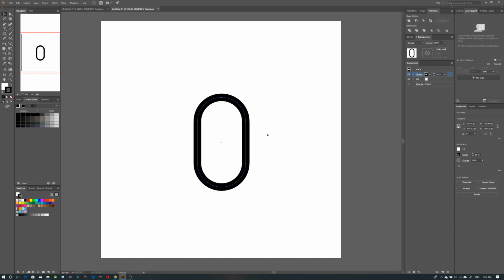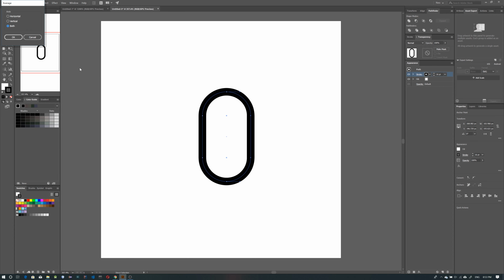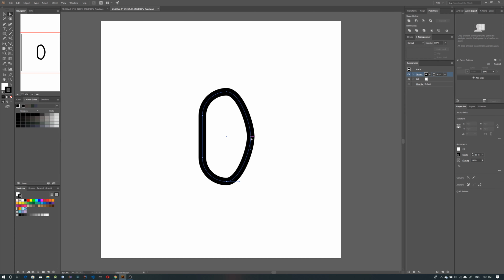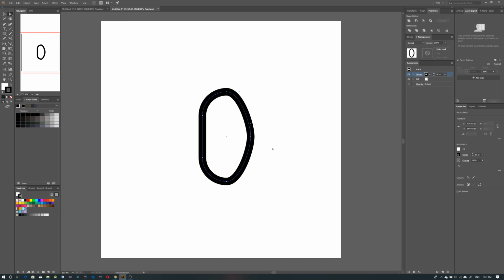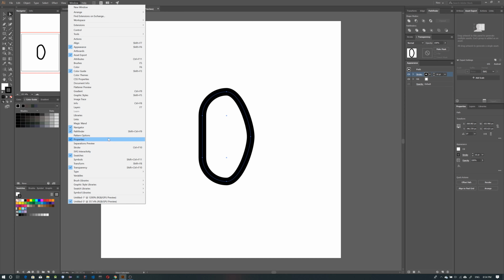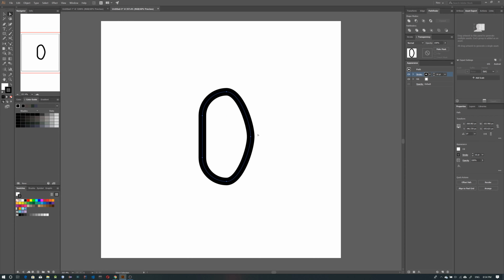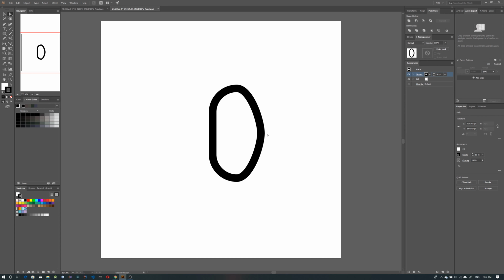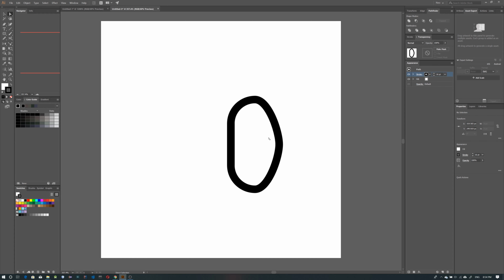Merge anchor points of closed path in Adobe illustrator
Merge anchor of points of any close path by following these steps,

1. Select anchor points that you want to merge using direct selection tool
2. Once anchor points are selected, choose average from context menu ( right click)
3. A dialog will open, choose Both from the average command dialog.
    Selected points will be pulled together by their average distance
4. Choose "unite" from path finder panel.

Done
Verify if anchor points are merged by direct selecting anchor point.